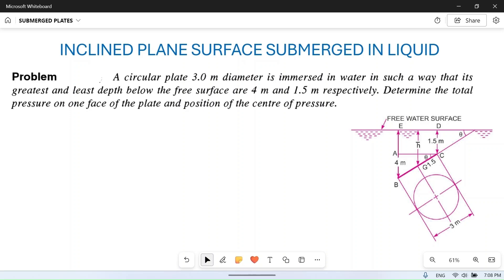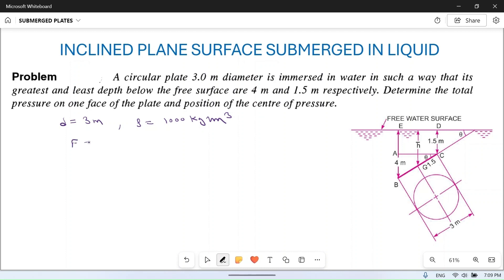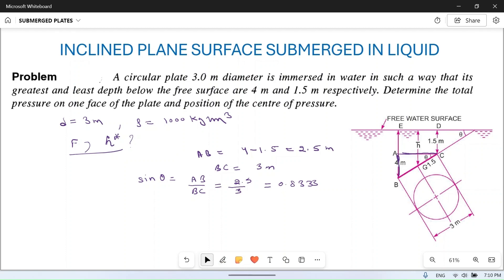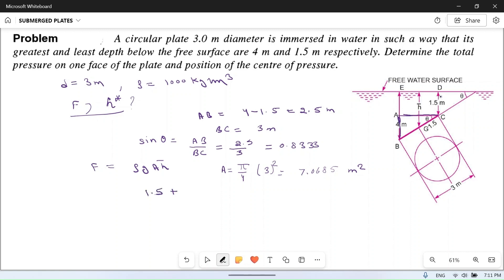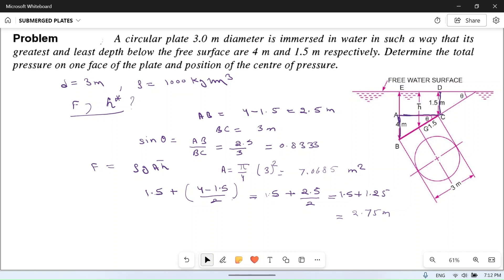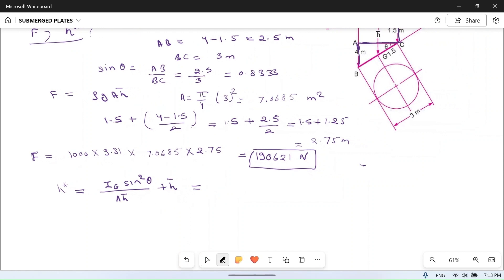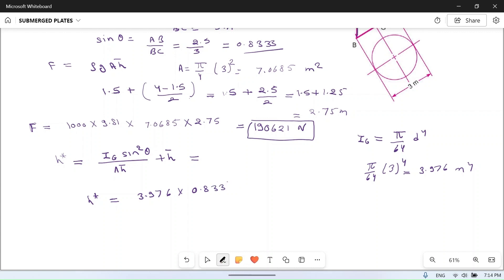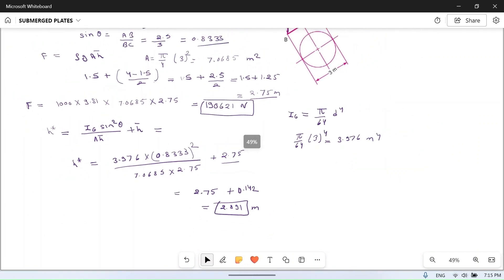Hydrostatic forces on submerged Surfaces: 12: inclined circular plate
In this video we will try to find total pressure or force and center of pressure on inclined circular plate